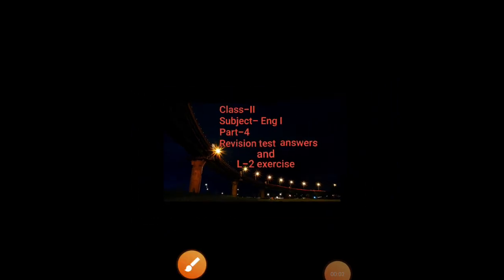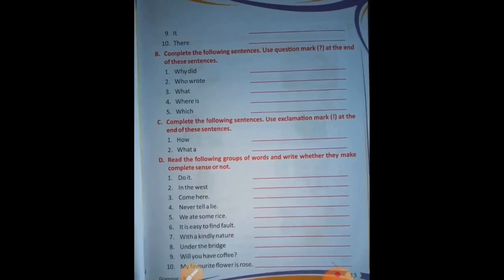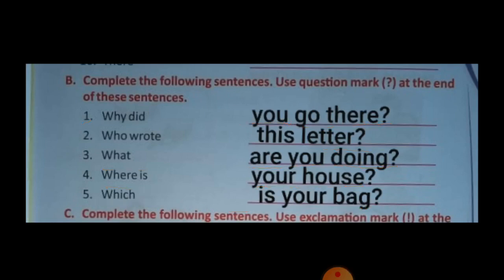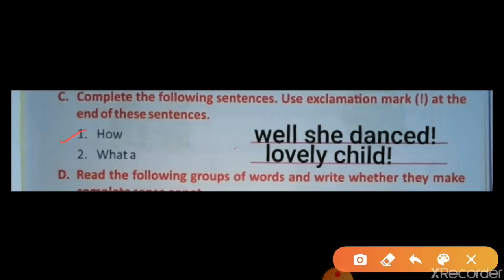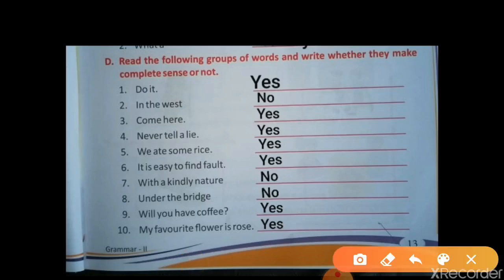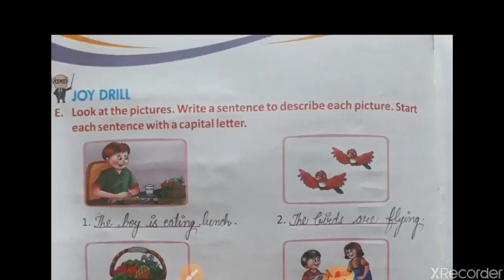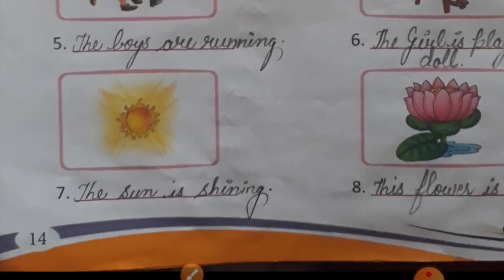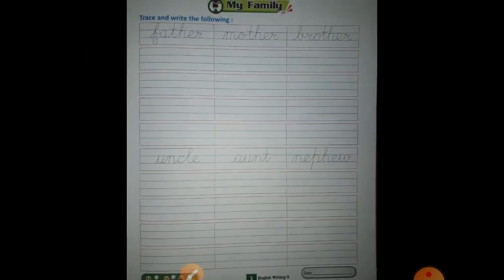Class 2 Eng I Part 4